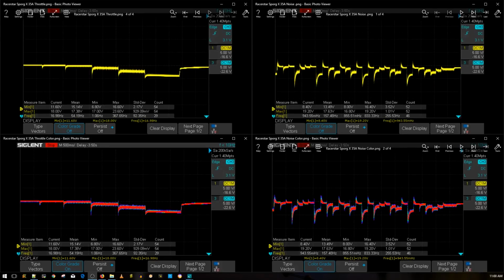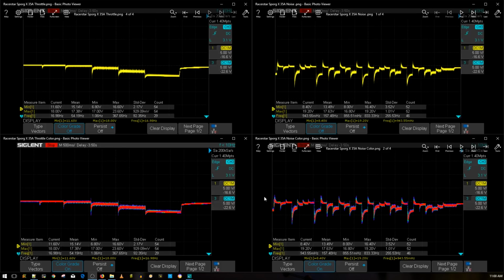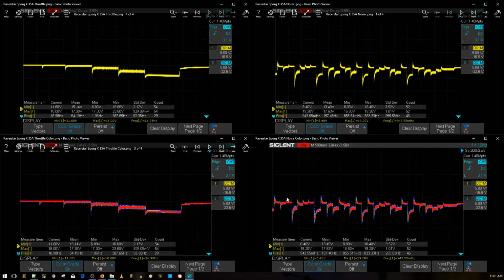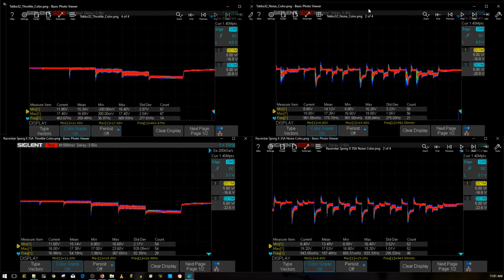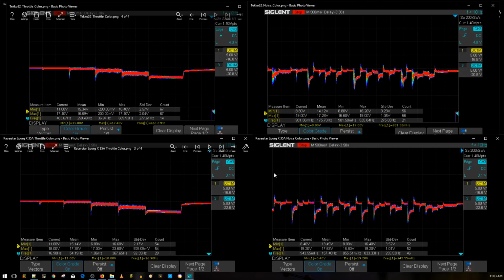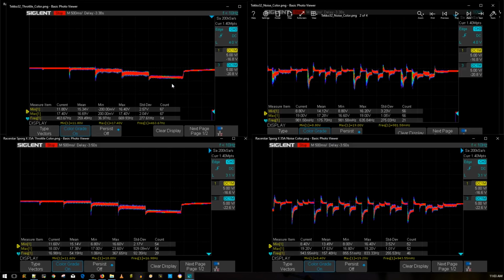Tested Amazing!!! // Racerstar SPROG X 35A ESC Review & Noise Test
Racersar Sporx X 35A ESC

25km Range on these awesome VTX's

ID:  dj2938hd298hflahsknckdfhsidufh9398